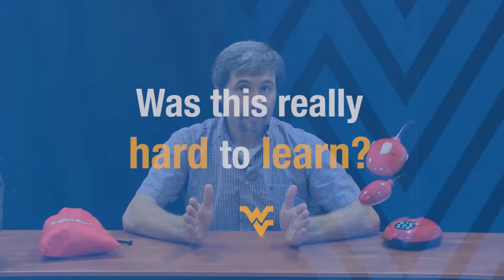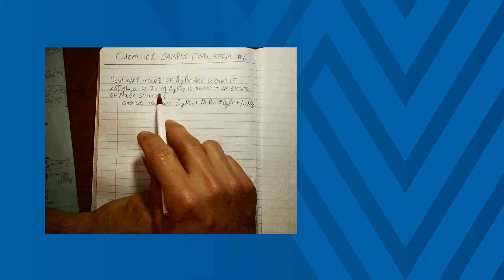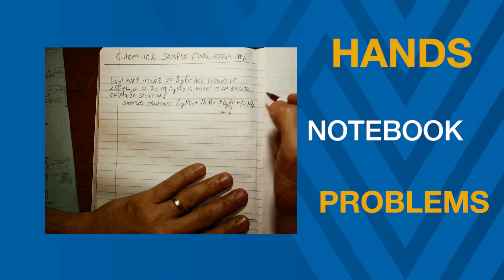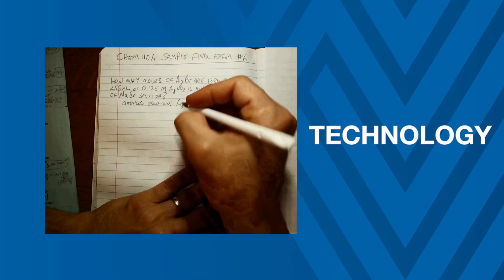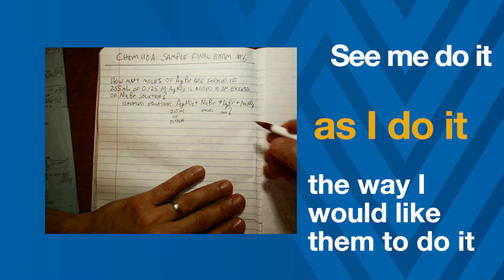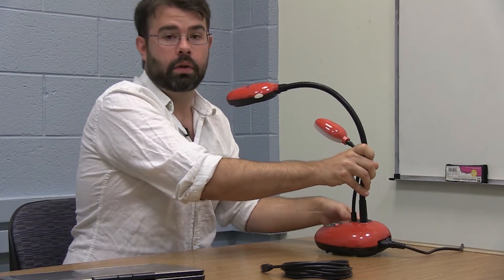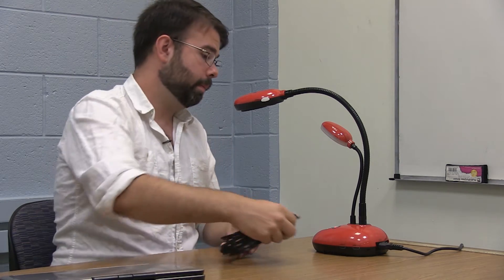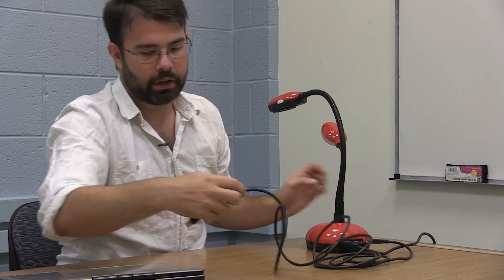Take 5: Enhancing Instruction with Doc Cam Videos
Professor Mark Shraf discusses how he enhances chemistry instruction with document camera videos.

Join us March 17th at the Teaching & Learning Commons 2016 Sandbox Open House! Ground floor of Evansdale Library from 10a - 2p.

You can also join us April 1st (no foolin'!) for our Go First Friday "Content Captured! How WVU Faculty Leverage Video to Enhance the Learning Experience".